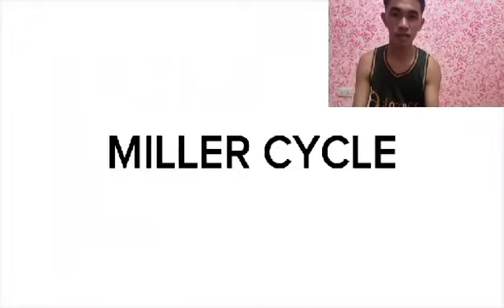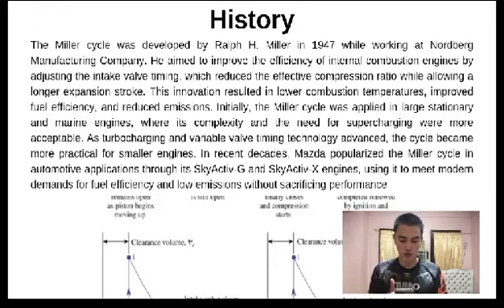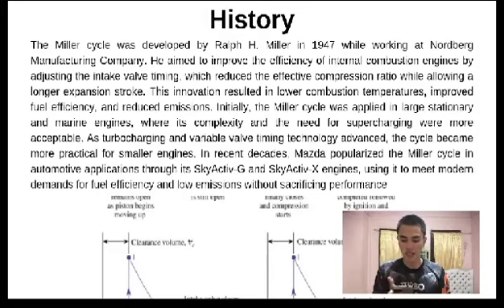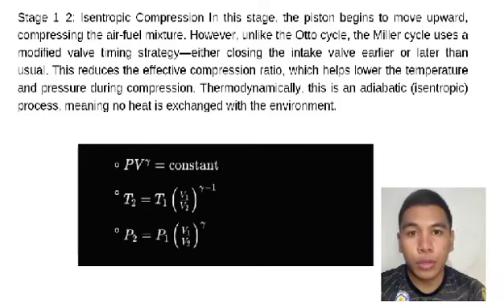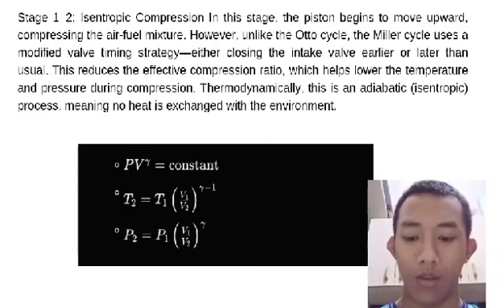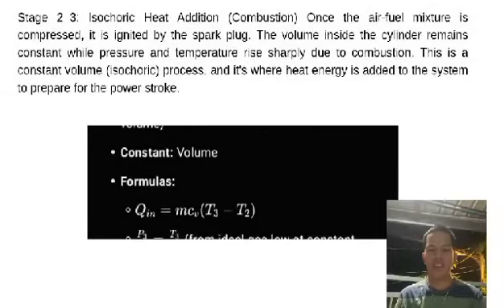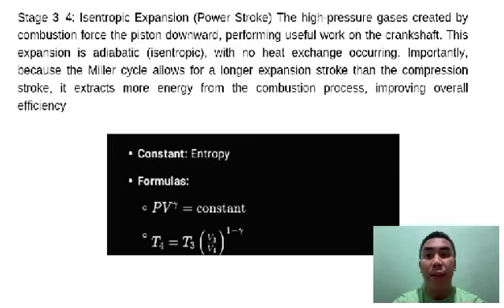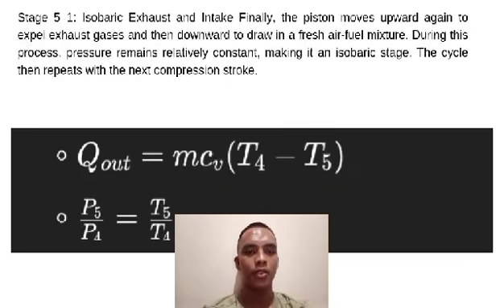THERMODYNAMICS FINAL REQUIREMENT